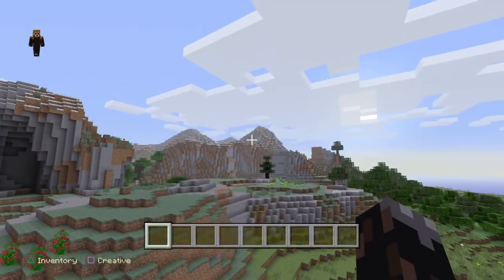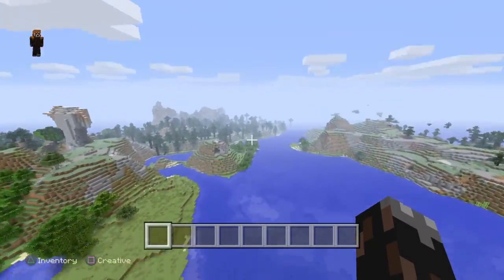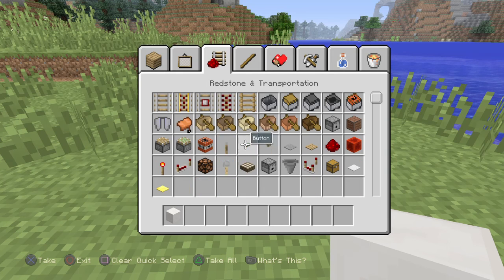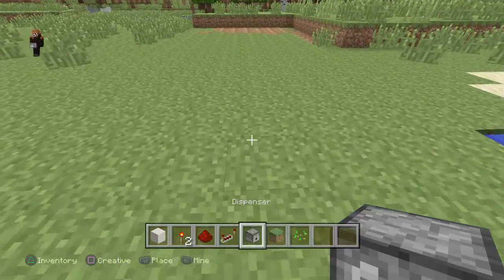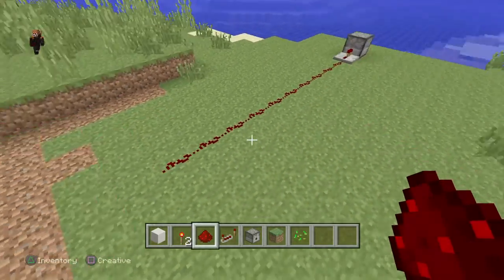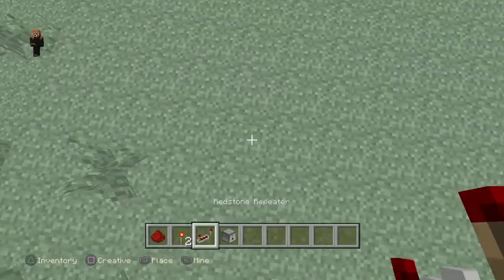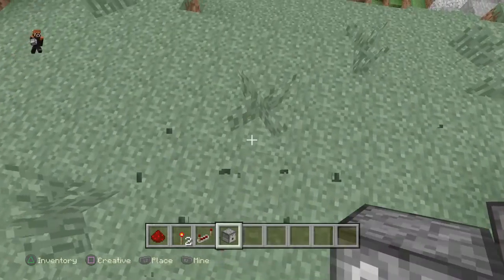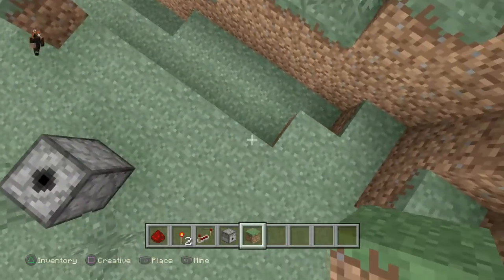How to make rapid fire despinsers in minecraft